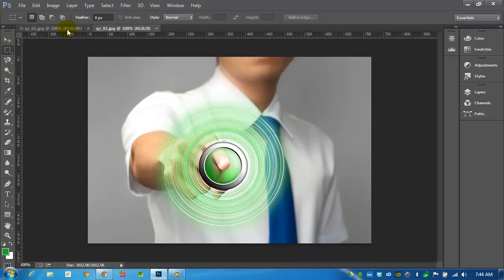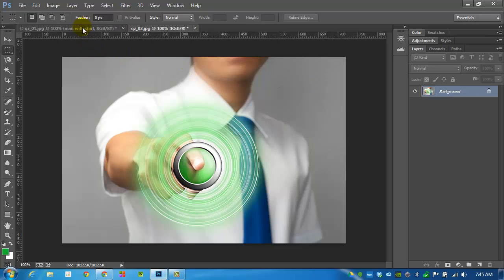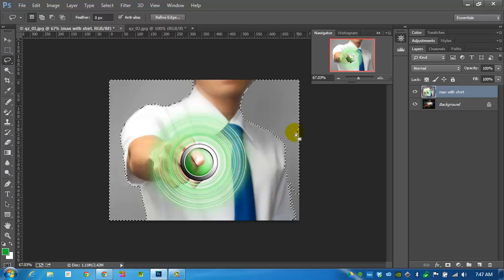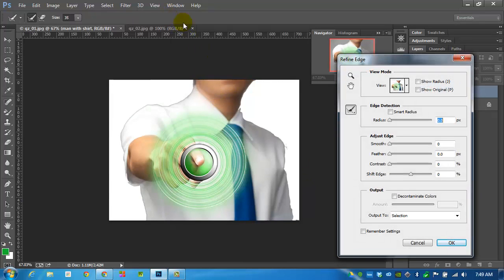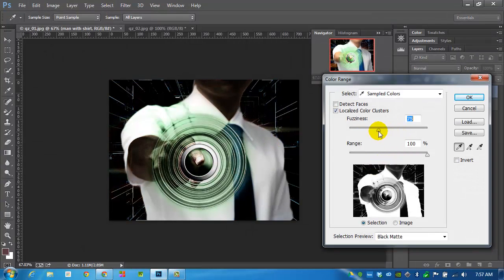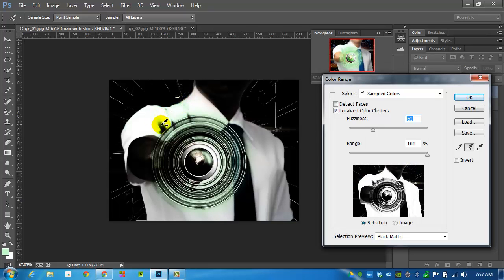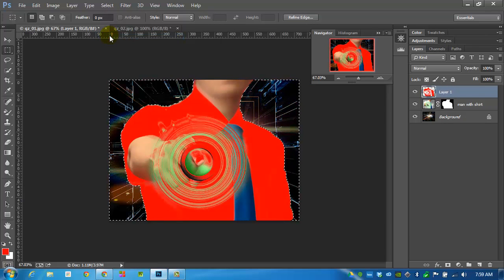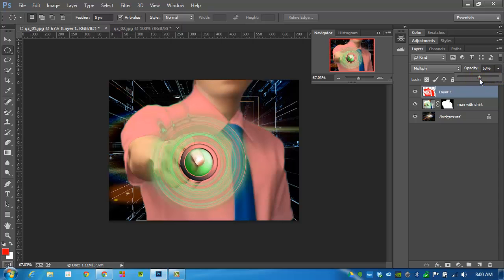Practice Quiz 1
One solution to ARTC-1302 Practice Quiz 1.